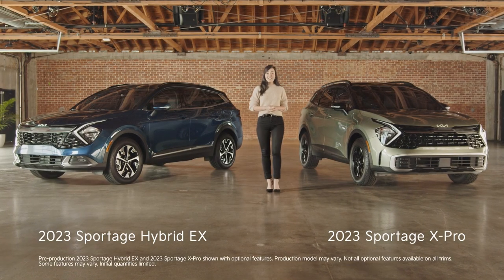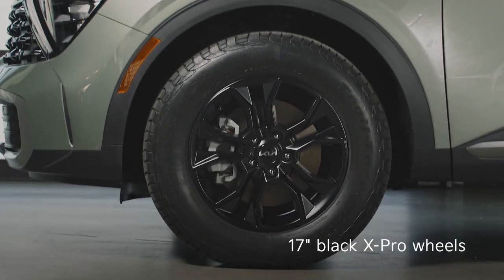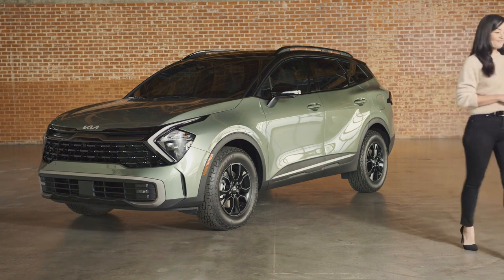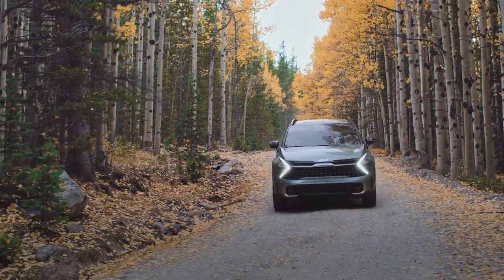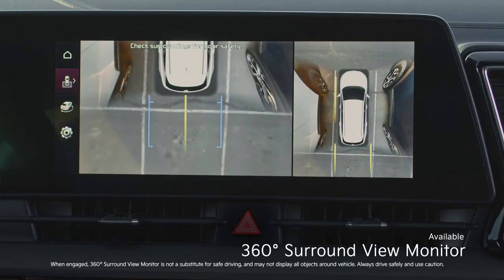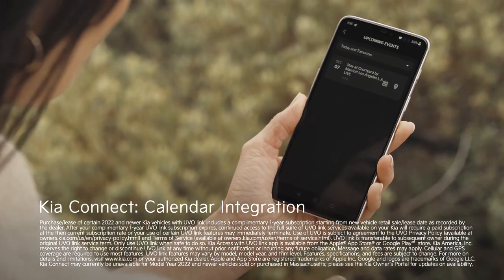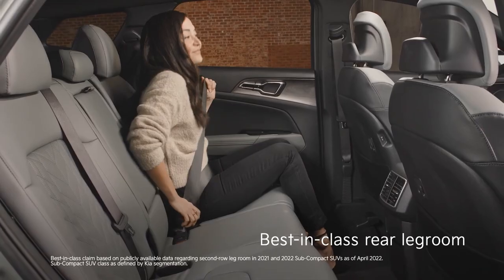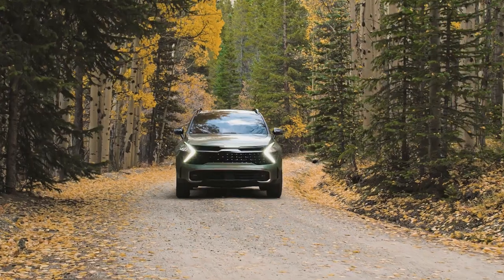2023 KIA Sportage Review | Hybrid EX & X-Pro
Take a closer look at the all-new 2023 KIA Sportage in this video. Discover all the specs & Features in this walkaround video.

Timeline :
0:00 Intro
0:38 Design
0:51 Powertrains
1:25 Driver assistance
1:47 Technology
2:08 Interior & Boot detailed
2:36 Sportage SX Exterior
2:50 Sportage X-Pro Exterior
3:12 Sportage X-Pro Interior & Boot

Key facts :
    2023 Sportage upstages subcompact SUV segment with larger and more capable lineup featuring the all-new X-Line and Sportage X-Pro trims
    Debuts class-up features including available dual panoramic curved 12.3-inch display screens1
    “Opposites United” design philosophy blends futuristic yet rugged design elements
    Larger in several dimensions compared to the previous generation, with best-in-class rear seat legroom2 and rear cargo capacity that’s the largest in the segment
    Comprehensive trim lineup includes LX, EX, SX, SX-Prestige, plus new adventure-ready trims (X-Line, Sportage X-Pro, and X-Pro Prestige) that leverage Sportage AWD’s 1.5-inch increased ground clearance with unique body and interior trims, along with available new all-terrain tires and multi-terrain mode AWD system3
    More power via new 2.5-liter I-4 engine with new 8-speed automatic transmission and 187 HP
    Achieves up to 8-percent better fuel-economy despite larger overall size4
    Eight standard Advanced Driver Assistance Systems (ADAS), including newly available features such as 360° Surround View Monitor with 3D View and live feed Blind-Spot View Monitor within instrument cluster.
    Most trims will be assembled alongside award-winning Telluride, Sorento, and K5 at Kia’s West Point, Georgia plant

Source : KIA